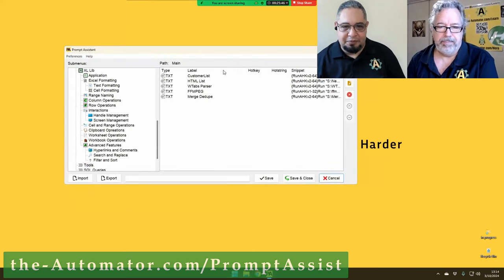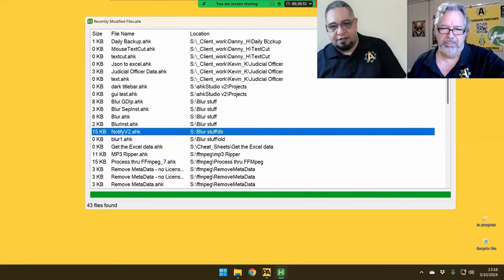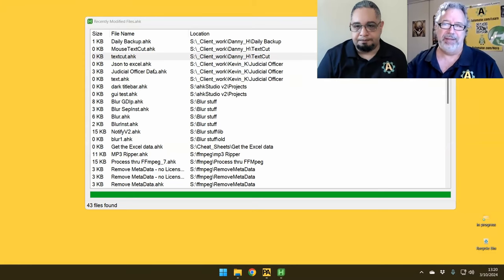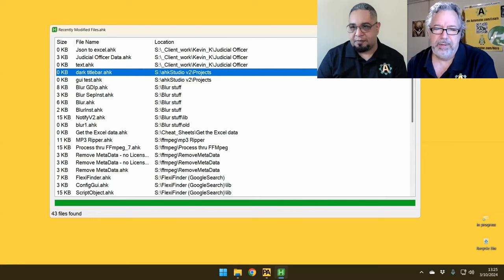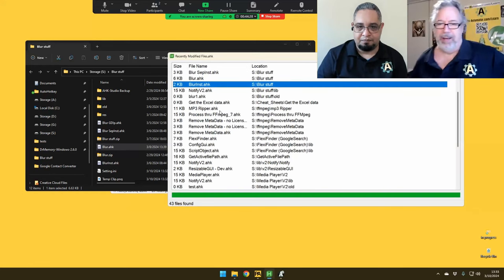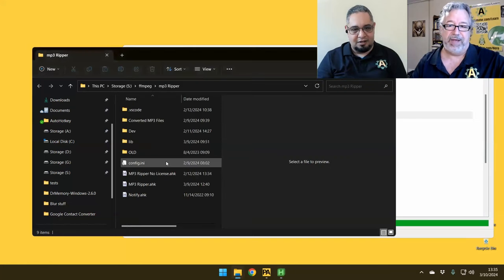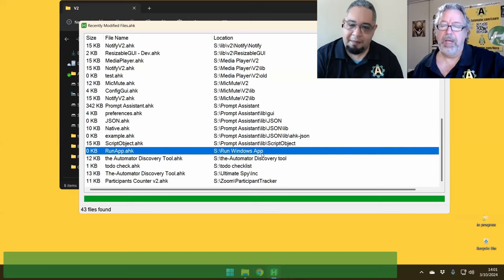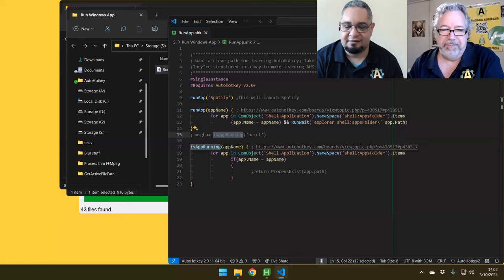What we automated with AutoHotkey #36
TLDR: AutoHotkey can be used to automate a wide range of tasks, saving time and effort, and collaborating with others can lead to valuable insights and solutions.

1. 00:00 🤖 Joe demonstrates adding scripts and setting up hot keys with AutoHotkey, automating file backups, text selection, and using a foot pedal as a modifier key.
 1.1 Joe demonstrates how to easily add a script to prompt system and uses a tool to set up hot keys for changing screen DPI.
 1.2 The speaker demonstrates how to add a new script to a sub menu in PR assistant and run it with AutoHotkey, including changing the icon and launching the tool automatically.
 1.3 Automated backing up of client files to prevent productivity loss and code breaking for a radiologist client.
 1.4 The script uses AutoHotkey to create a backup of a file if it is newer than the existing one, allowing for multiple versions to be automatically saved.
 1.5 The speaker automated the ability to drag and select text using a combination of left and right mouse buttons as a hotkey in AutoHotkey.
 1.6 Using a foot pedal as a modifier key in AutoHotkey can turn the entire keyboard into a set of hotkeys.

2. 09:05 🤖 Automated looping over court cases to find similar ones for a lawyer, created a dark theme version of the HK flexi tool, and discussed modifying the title bar in AutoHotkey.
 2.1 Automated looping over court cases to find similar ones for a lawyer, using a generic search method based on filtering by judge.
 2.2 The speaker discusses creating a dark theme version of the HK flexi tool and modifying the title bar of standard windows using a post from lexicos.
 2.3 The speaker discusses recreating the title bar in AutoHotkey to have full control over its color and size, and explains that removing the title bar will require making space for it inside the client area.
 2.4 The main point is that the client area may not look as expected, as the whole visual program is the client area.
 2.5 The speaker discusses the concept of using a text control with a background color and an icon, and mentions that it was beyond the scope of the flexa finder tool.

3. 13:59 🤖 AutoHotkey can automate the GDI blur, troubleshoot clicking issues, and create a layer that blurs and adjusts transparency levels.
 3.1 The speaker discusses automating the GDI blur and troubleshooting issues with the blur moving when clicking, and the need to double click to make it disappear.
 3.2 The speaker discusses the differences between two scripts and their visual effects, noting that one has a black border and the other is blurry.
 3.3 AutoHotkey can be used to create a layer that sits on top and blurs when moved, with the ability to adjust transparency levels.

4. 17:35 🤖 AutoHotkey was used to automate Excel data manipulation, create a fast MP3 ripper, extract audio from video files, reduce video file size, and display tool tips while the mouse is on top of a control.
 4.1 The speaker discusses automating Excel data manipulation using AutoHotkey to remove unnecessary information from cheat sheets.
 4.2 The speaker discusses the creation of a fast MP3 ripper and the process of coming up with a name for it.
 4.3 AutoHotkey was used to create a program that can recursively extract audio from video files and convert them to MP3 files, with the ability to select the audio quality and work with both audio and video files.
 4.4 The speaker discusses code updates and a new name for a project.
 4.5 AutoHotkey can significantly reduce the size of video files by choosing the encoder and running it through FFM Peg directly.
 4.6 The speaker discusses capturing messages sent to Windows by the program and using AutoHotkey to display tool tips while the mouse is on top of a control.

5. 26:04 🤖 AutoHotkey simplifies tasks by capturing mouse movements, automating metadata removal from videos, creating search tools with customizable preferences and hotkeys, and easily accessing various types of content.
 5.1 AutoHotkey can capture mouse movements and window interactions, use messages to set hotkeys, and wrap operating system functionality to make it easier to use.

6. 35:48 🤖 AutoHotkey was used to automate file path retrieval, create hyperlinks in Word, Excel, and browsers, and control volume and mic mute across different programs, as well as to mute microphones and speakers with a hotkey and prompt assistant script update

7. 44:47 🤖 The speaker automated running Windows apps with AutoHotkey, tracked Zoom participants for weekly calls, and discussed the importance of evaluating ideas for efficiency and problem-solving

8. 50:09 🤖 Seeking advice from others before automating complex tasks can save time and effort, collaborating and bouncing ideas off each other can lead to valuable insights and solutions, and joining the hero Club for a trial period is encouraged.